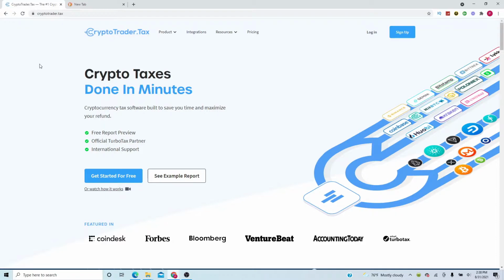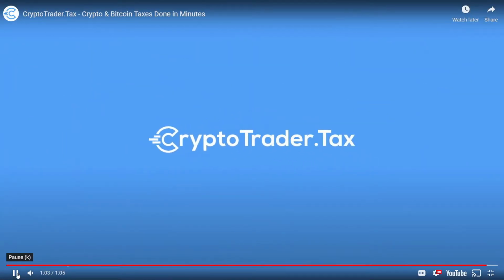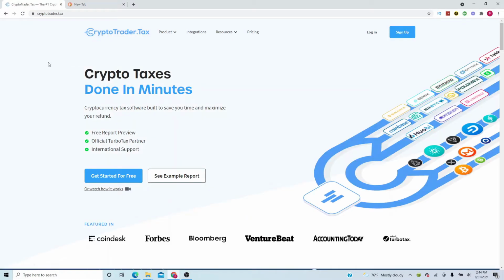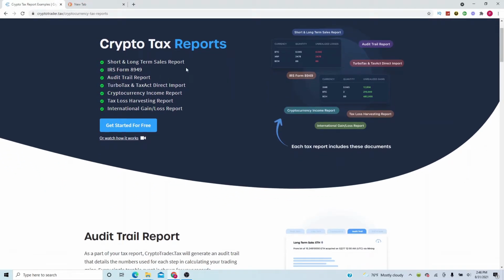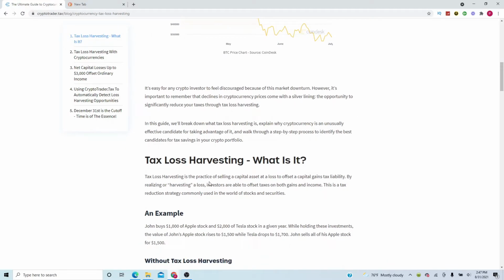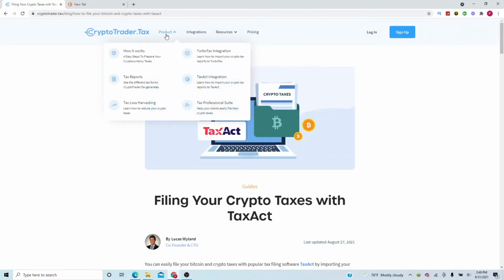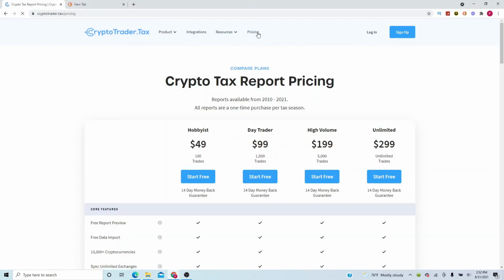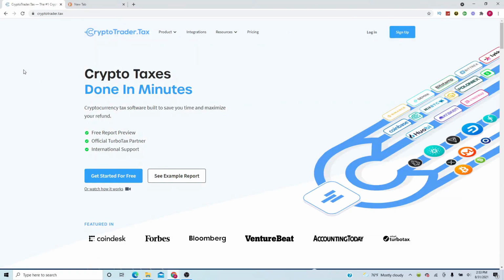Crypto Tax for cryptotrader.tax review 💸 how to do crypto taxes using crypto taxes software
Crypto Tax for cryptotrader.tax review / how to do crypto taxes using crypto taxes software. Crypto taxes is one of those irritations in life for crypto investors, but fortunately cryptotrader.tax makes the experience less time consuming for filing crypto taxes and calculating capital gains tax on your cryptocurrency.  Always consult a tax professional.

Business Growth Tools!

😀 About Our Channel:

Welcome to The Crypto Movement! On this channel, we talk about crypto news today as well as xrp, shiba inu coin, and vechain! I'm a huge crypto fan and investor and love talking about cryptocurrency news today and even privacy coins like pirate chain. With everything going on in the lawsuit against xrp, I will be talking about xrp news today and most days because it's one of my favorite crypto coins! Whether you love cardano, btc (bitcoin), or any other cryptocurrency, I hope you find value in our videos! I'm going to help educate and entertain you about the massive cryptocurrency movement that is sweeping our world.  I will be educating you about the cryptocurrencies and how it works as well as why you might want to get involved.

It is imperative that you conduct your own research. There is no guarantee of gains or losses on investments.  The information on this YouTube Channel and the resources available are for educational and informational purposes only.​

I recommend these tools and trainings because they are helpful and useful and I believe this will speed up your success! If you feel that any of the links and trainings will help you, go ahead and pick it up and put that knowledge you gain to work!